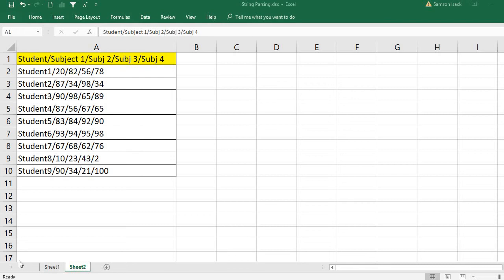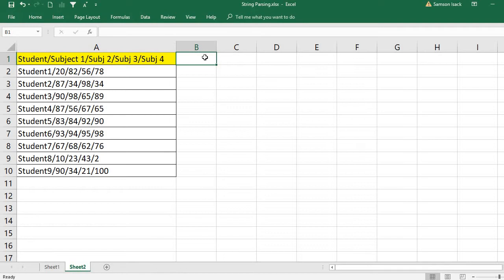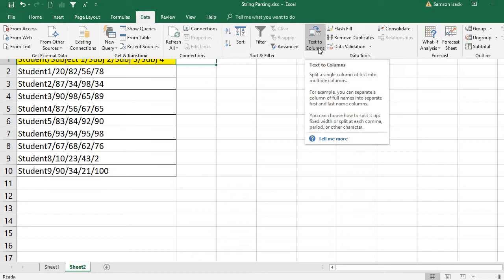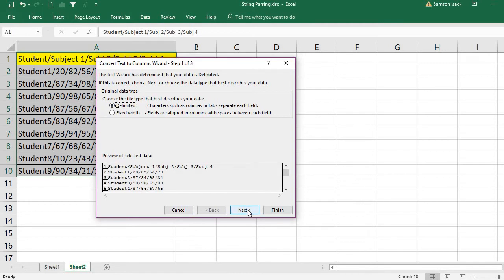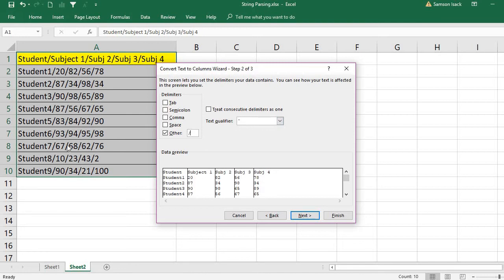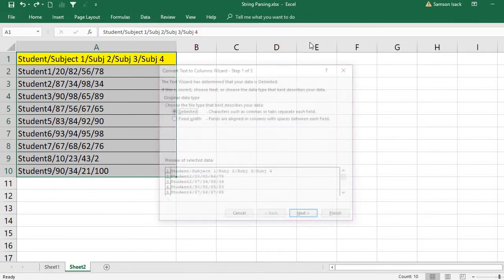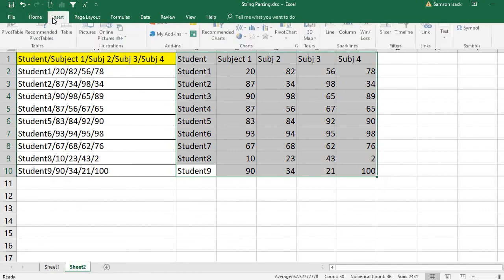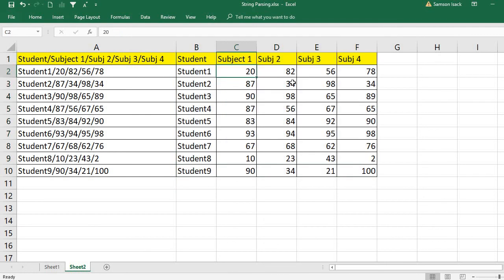EXCEL: How to parse or split strings /texts in Single column to Multiple individual columns in excel